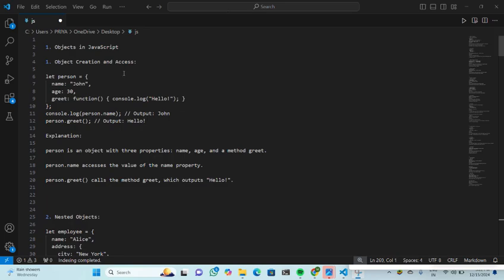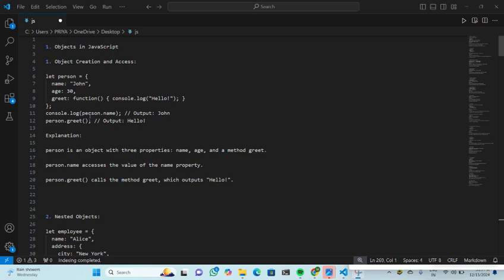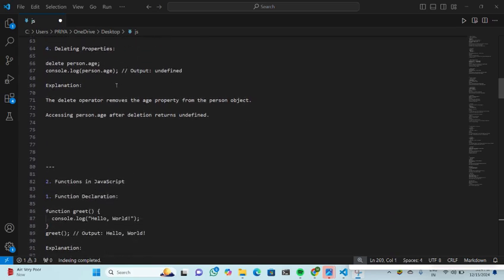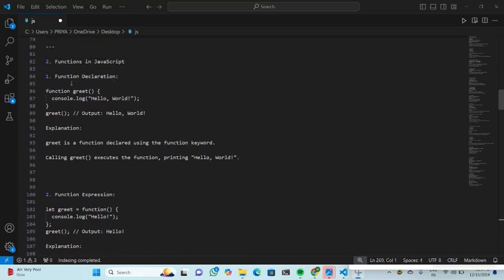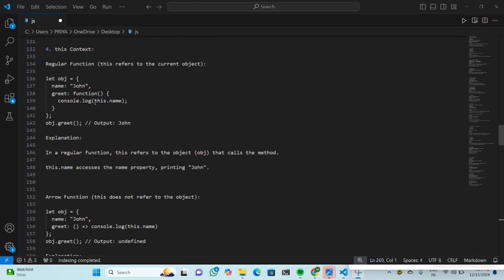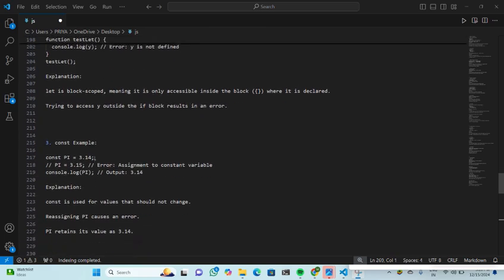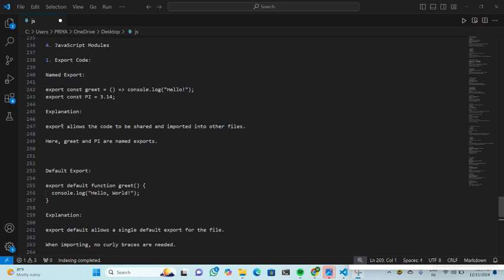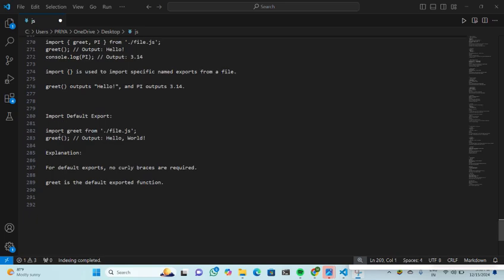Revision of java script!